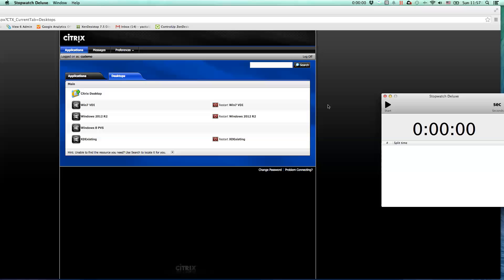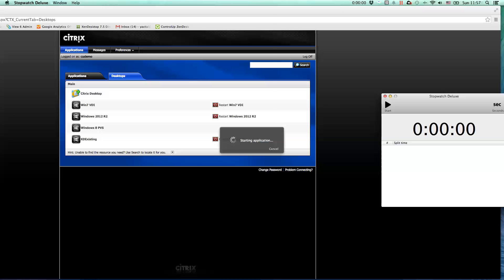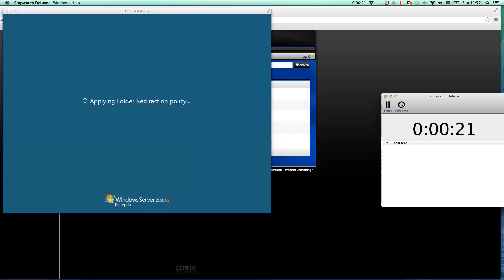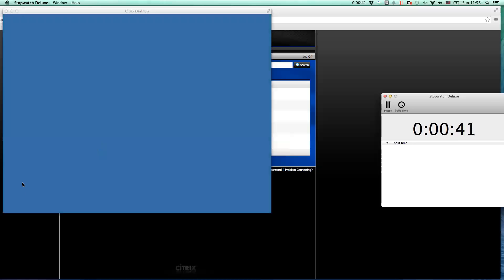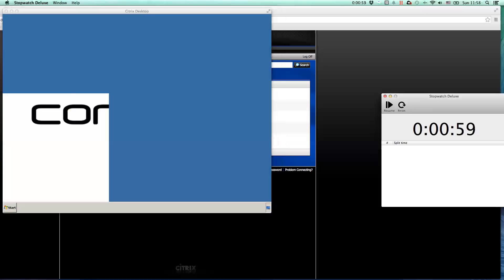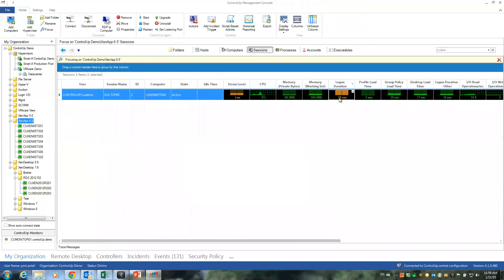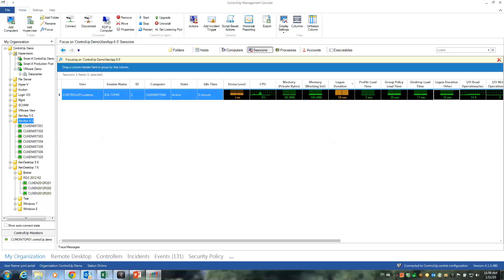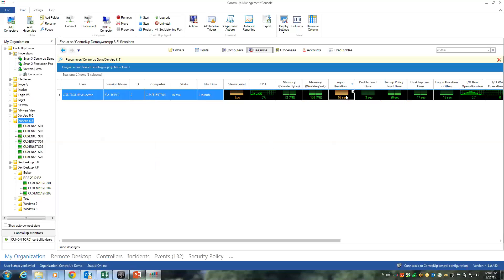ControlUp logon duration video demo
ControlUp new User Experience metrics